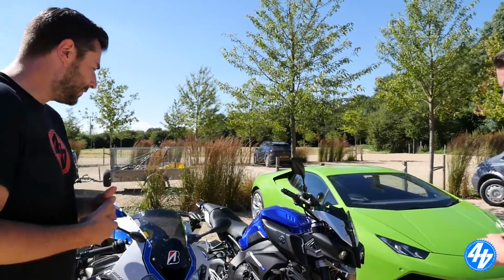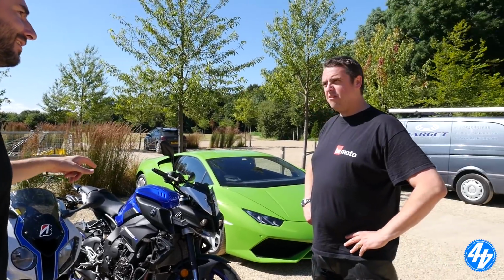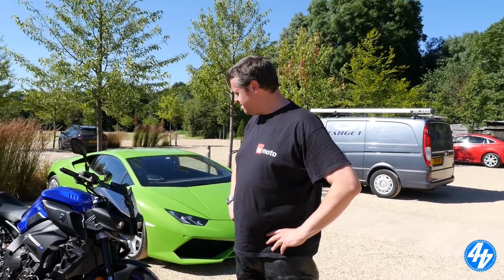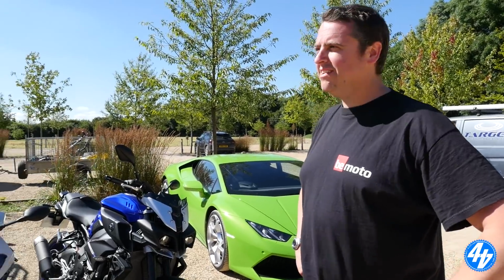Motorcycle Insurance Q&A: Your Questions Answered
Hands up who’s had painless associations with insurance companies? No? Us neither. El Baron sits down with Matt from BeMoto to answer some of your questions regarding insurance. Akin to 44T, BeMoto are gamechangers in their respective field and we're working together to provide YOU with better insurance